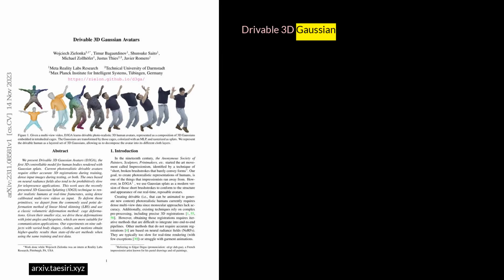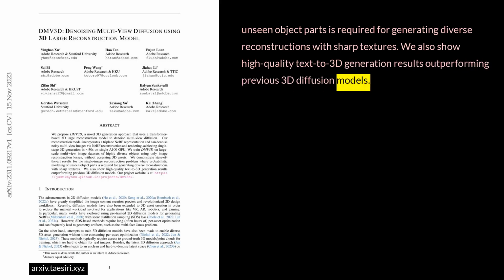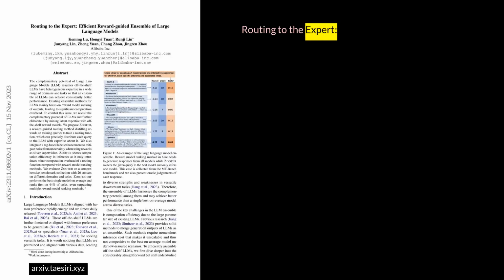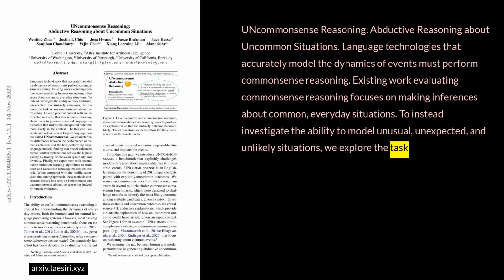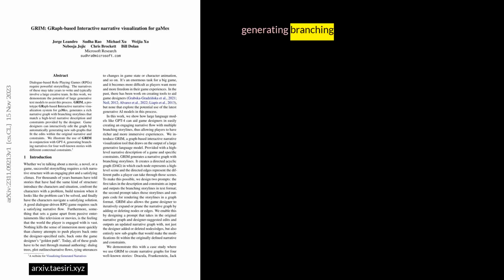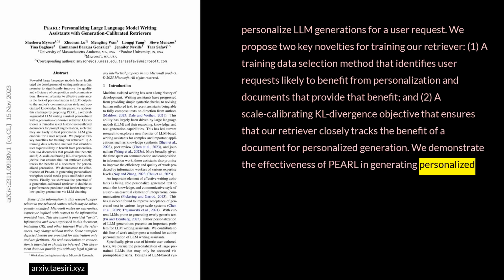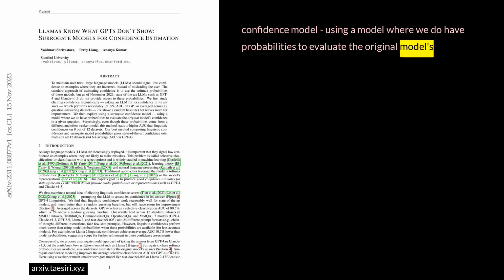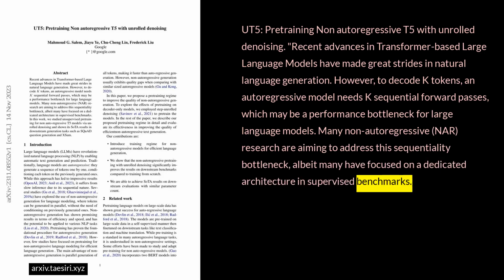ArxivDailyShow (November 16, 2023)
00:00:00 - Drivable 3D Gaussian Avatars
00:01:15 - DMV3D: Denoising Multi-View Diffusion using 3D Large Reconstruction Model
00:02:24 - Single-Image 3D Human Digitization with Shape-Guided Diffusion
00:03:54 - EDMSound: Spectrogram Based Diffusion Models for Efficient and High-Quality Audio Synthesis
00:04:59 - Routing to the Expert: Efficient Reward-guided Ensemble of Large Language Models
00:06:29 - UNcommonsense Reasoning: Abductive Reasoning about Uncommon Situations
00:07:54 - GRIM: GRaph-based Interactive narrative visualization for gaMes
00:08:52 - Fusion-Eval: Integrating Evaluators with LLMs
00:10:00 - PEARL: Personalizing Large Language Model Writing Assistants with Generation-Calibrated Retrievers
00:11:39 - SiRA: Sparse Mixture of Low Rank Adaptation
00:12:48 - Llamas Know What GPTs Don't Show: Surrogate Models for Confidence Estimation
00:14:16 - Thread of Thought Unraveling Chaotic Contexts
00:15:28 - UT5: Pretraining Non autoregressive T5 with unrolled denoising